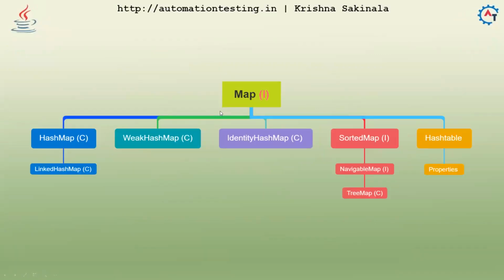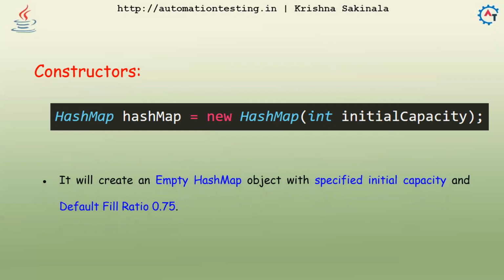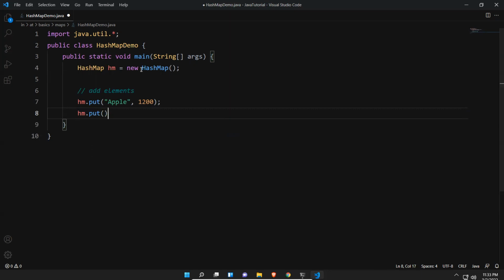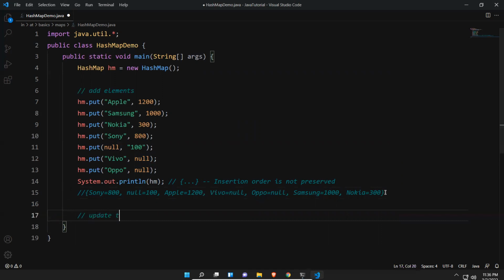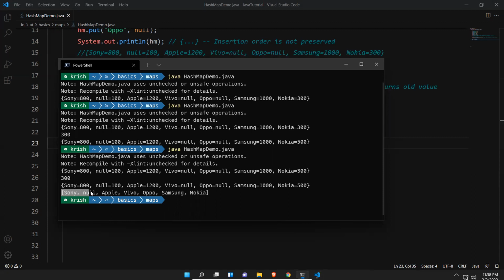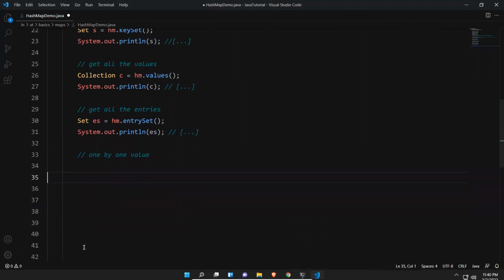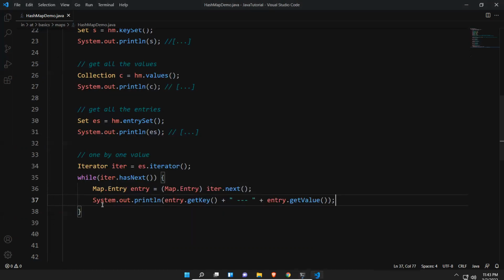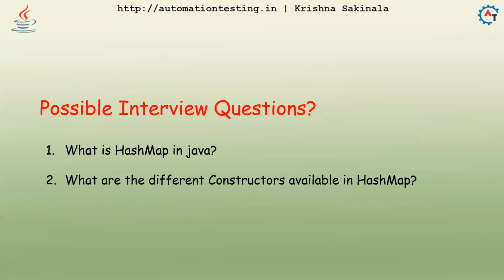HashMap in Java | Java Collections | Collection Framework | Java Tutorial For Beginners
HashMap:

To represent a group of objects as Key-Value pairs then we should go for HashMap.
The underlying data structure is Hashtable.
Duplicate Keys are NOT allowed.
Duplicate Values are allowed.
Insertion order is NOT preserved and it is based on hashcode values of Keys.
Heterogenous objects are allowed for both Keys and Values.
null insertion is possible for Key (only once as duplicate keys are not allowed).
null insertion is possible for Values ( any number of times).
Best suite for search operation.